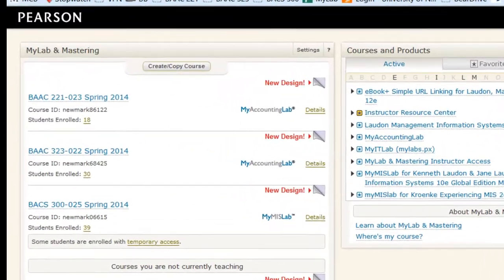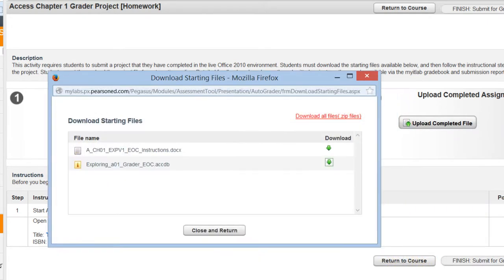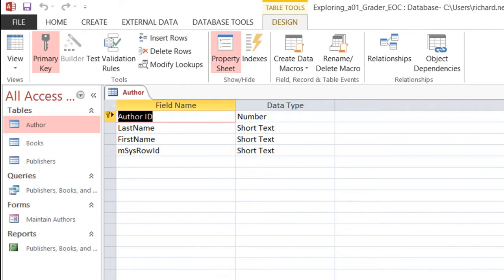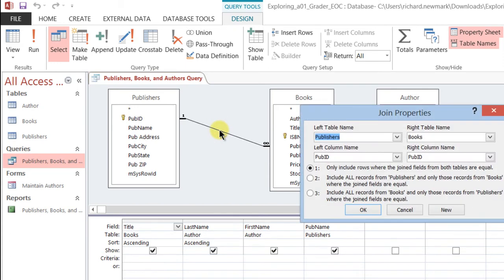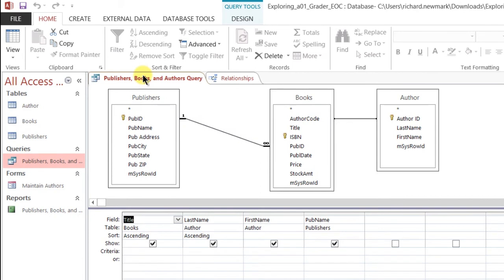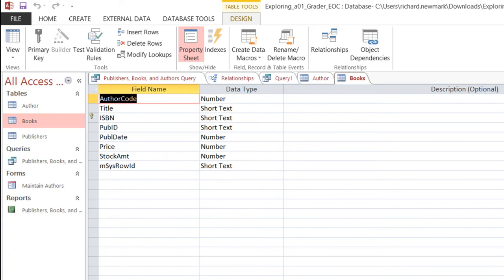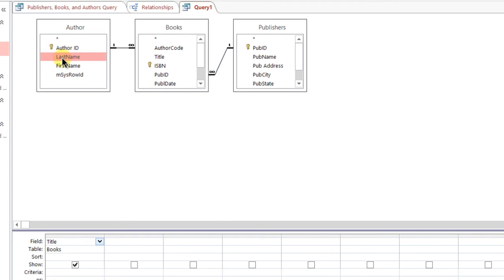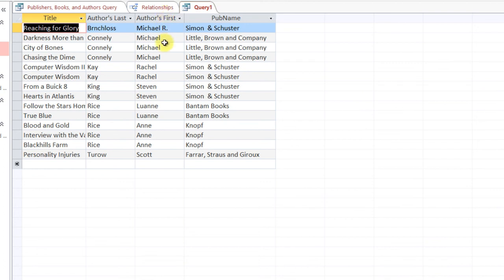BACS 300 025 Quick Access Tutorial